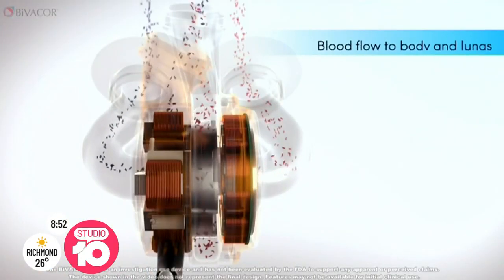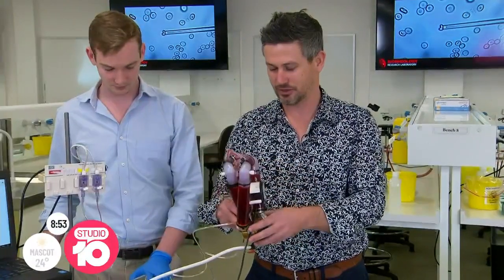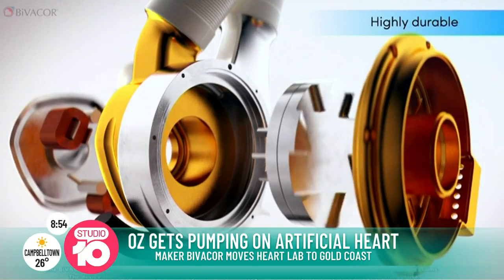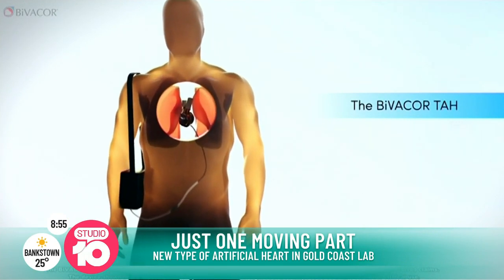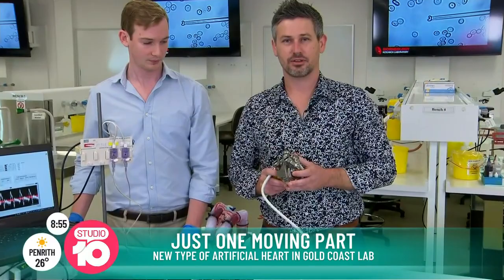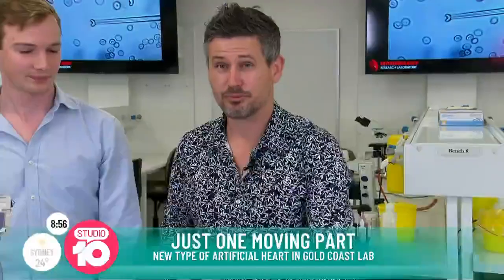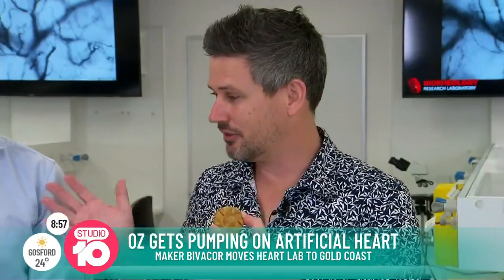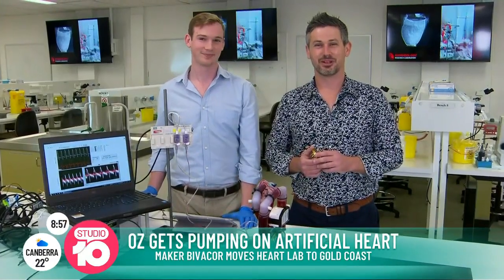A New Type Of Artificial Heart Gets Pumping In Australia | Studio 10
An artificial heart is about to get pumping on the Gold Coast after moving in from the US. The heart has just one moving part and the lab at Griffith University is the perfect place to get it ready for Aussie trials.